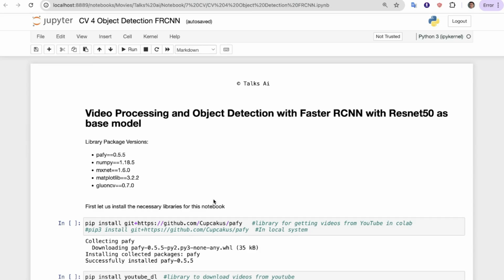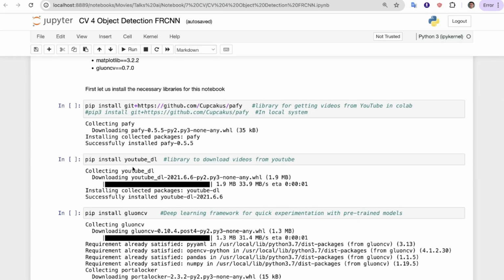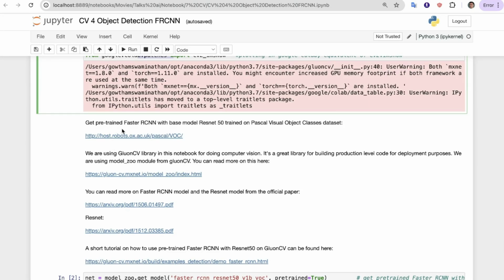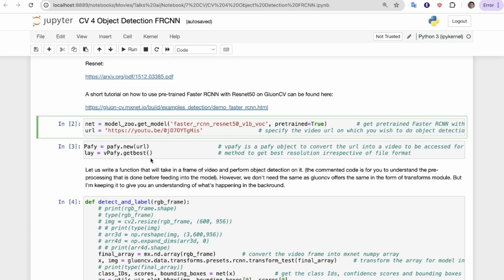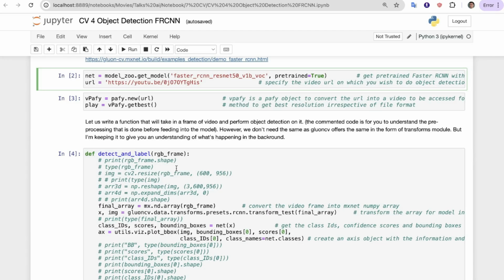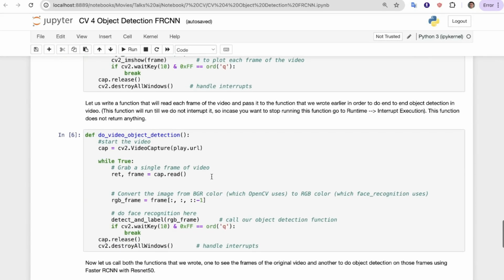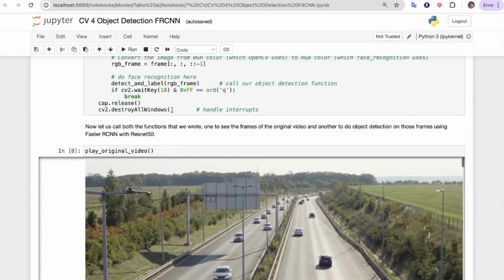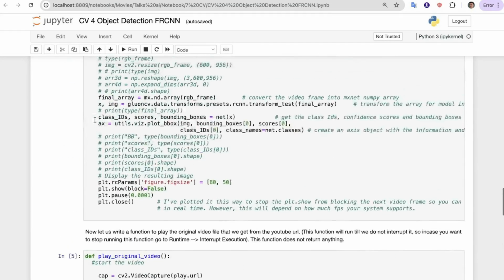CV 4 | Object Detection with Faster RCNN with Resnet50 | Artificial Intelligence | talks ai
Video Processing and Object Detection with Faster RCNN with Resnet50 as base model.